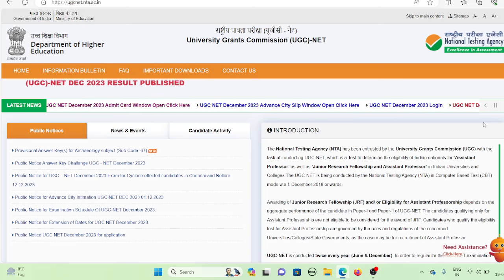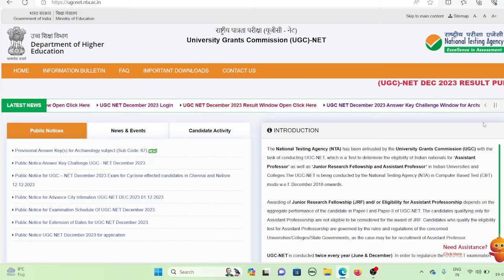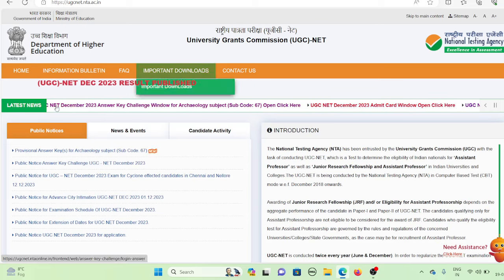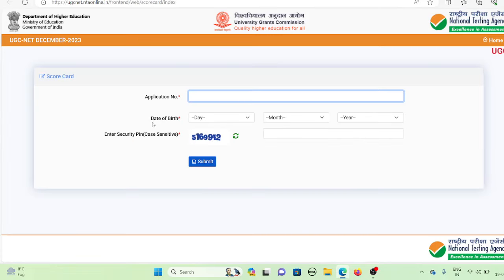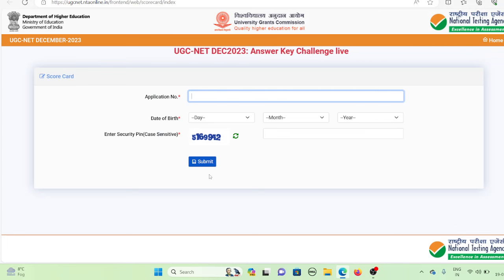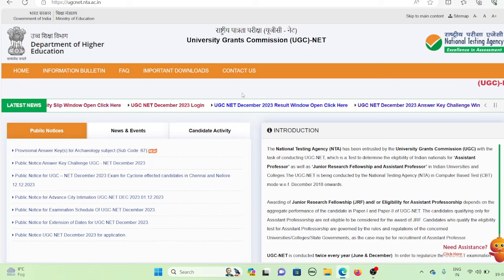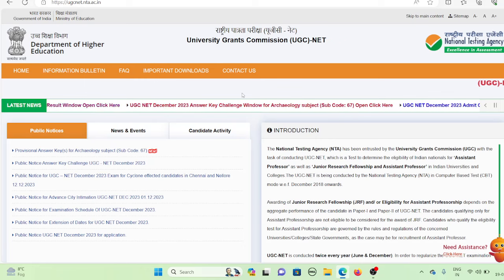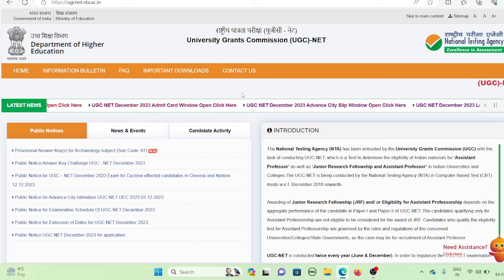NTA UGC-NET/JRF Dec 2023 Result OUT || Cut Off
Click on link for ugc net dec 2023 result @KanadAcademy @UGC_India @NationalTestingAgency